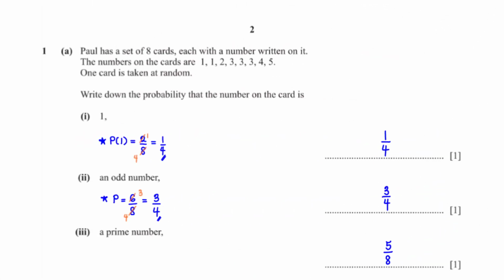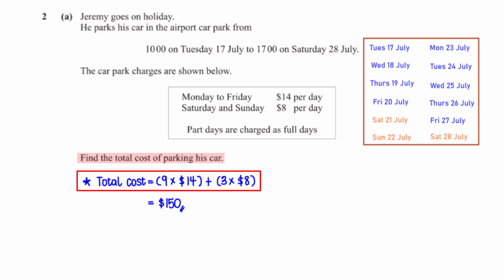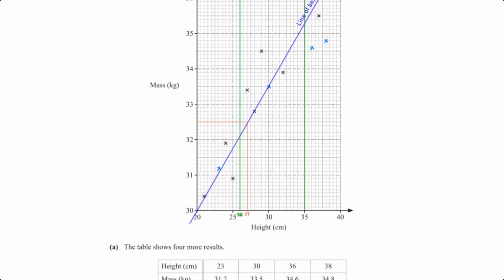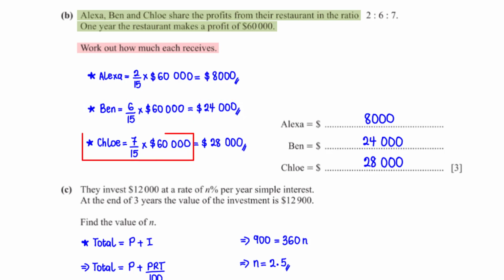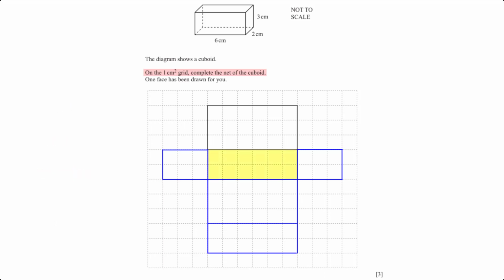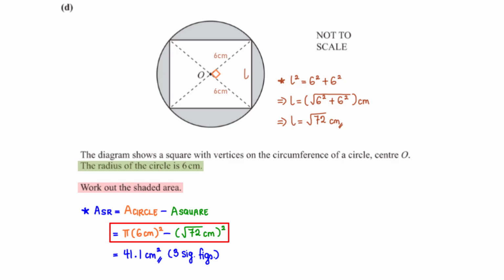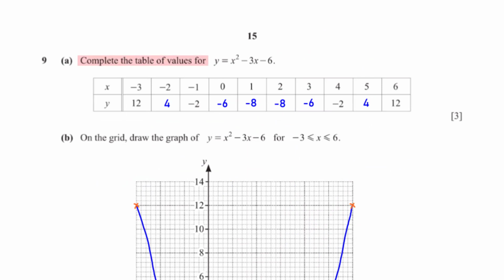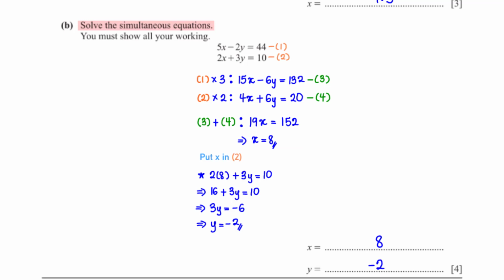0580/32/M/J/20 | Easy (Step by Step) Solutions | CIE IGCSE MATHS PAPER 3 (CORE) 2020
Timestamps:
Intro - 00:00
Q1 - 00:18
Q2 - 03:49
Q3 - 07:59
Q4 - 10:10
Q5 - 13:47
Q6 - 15:10
Q7 - 17:24
Q8 - 20:20
Q9 - 23:38
Q10 - 25:28

Tools/Software used in creating this video:
Camtasia (Screen recorder & Video editing software)
Smart Notebook